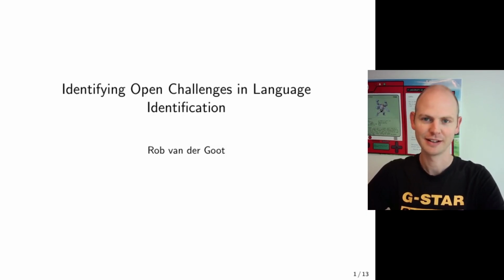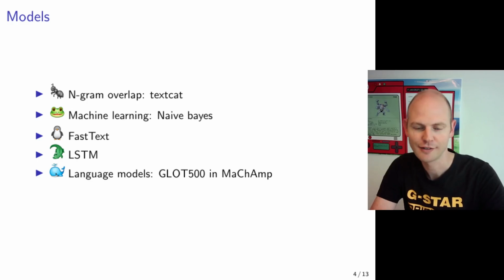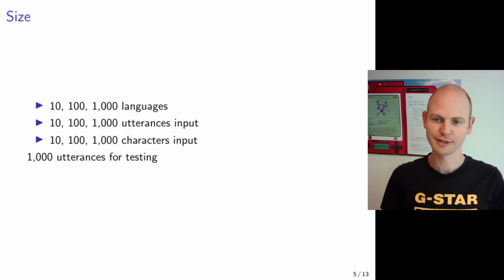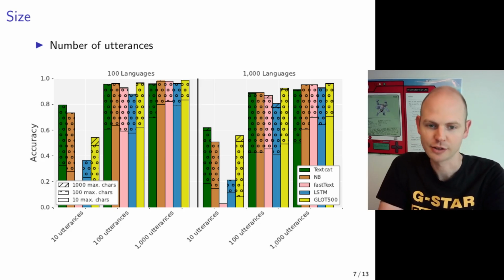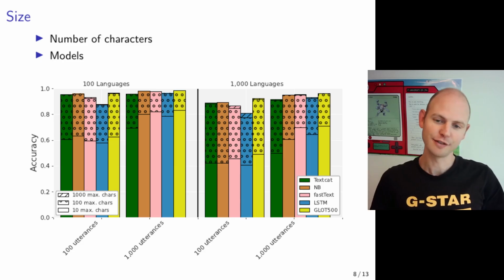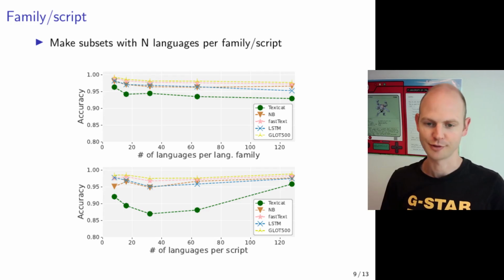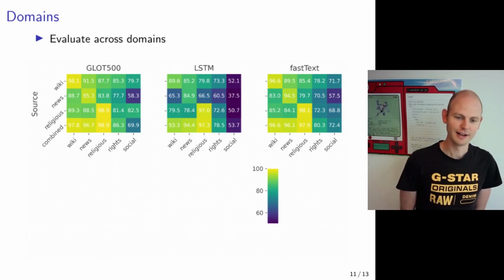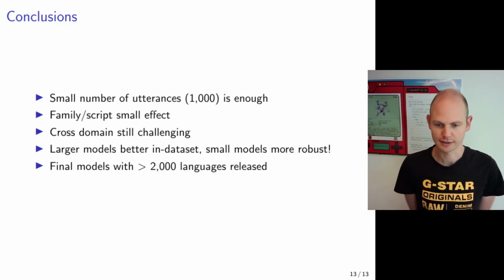Identifying Open Challenges in Language Identification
Automatic language identification is a core problem of many Natural LanguageProcessing (NLP) pipelines. A wide variety of architectures and benchmarks havebeen proposed with often near-perfect performance. Although previousstudies have focused on certain challenging setups (i.e. cross-domain, shortinputs), a systematic comparison is missing. We propose a benchmark that allows us to test for the effect of input size, training data size, domain, number oflanguages, scripts, and language families on performance. We evaluatefive popular models on this benchmark and identify which open challengesremain for this task as well as which architectures achieve robust performance. Wefind that cross-domain setups are the most challenging (although arguably mostrelevant), and that number of languages, variety in scripts, and variety inlanguage families have only a small impact on performance. We also contributepractical takeaways: training with 1,000 instances per language and a maximuminput length of 100 characters is enough for robust language identification.Based on our findings, we train an accurate (94.41%) multi-domain languageidentification model on 2,034 languages, for which we also provide an analysisof the remaining errors.